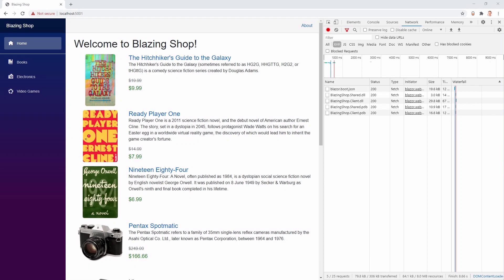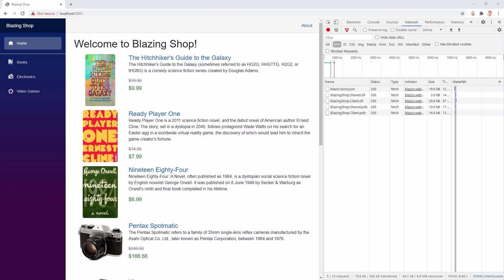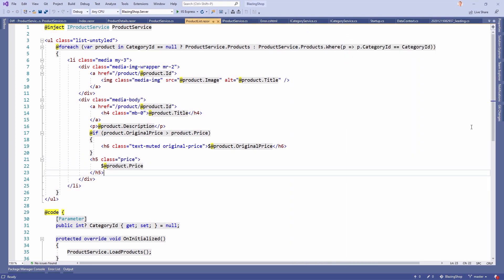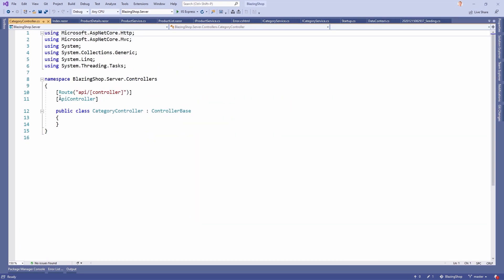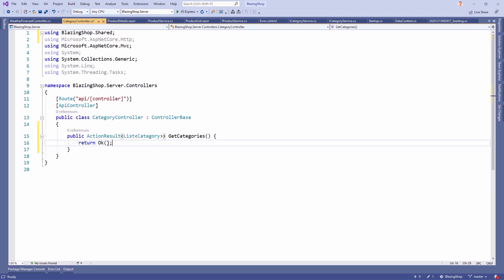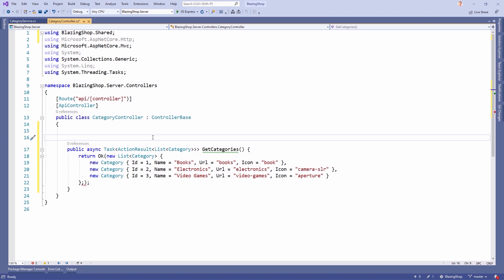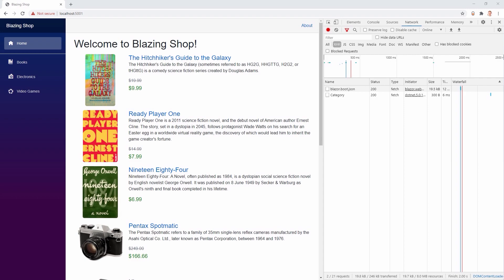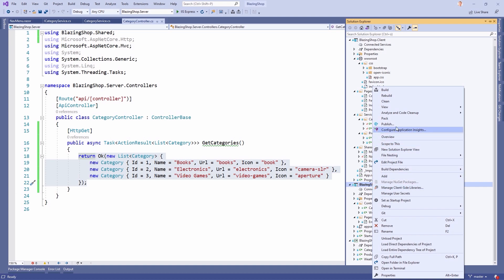Web API, Event Callbacks & Dependency Injection in Blazor WebAssembly | Blazor E-Commerce Series #2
Thumbnail Image by freepik.com.